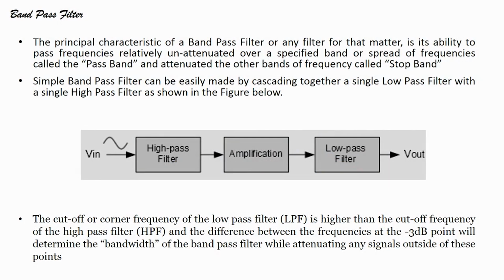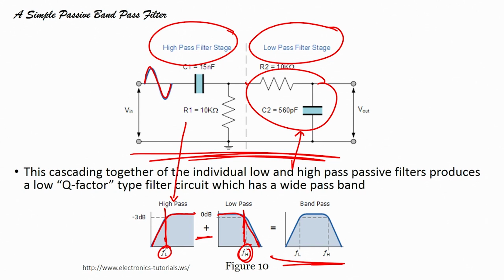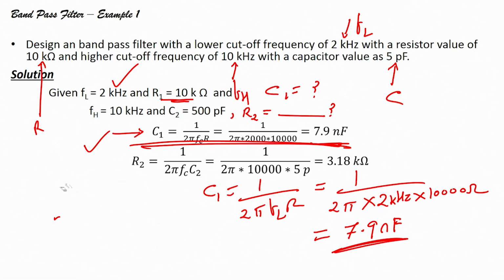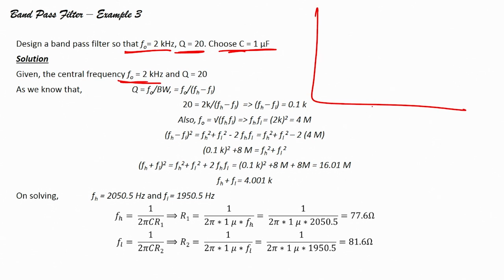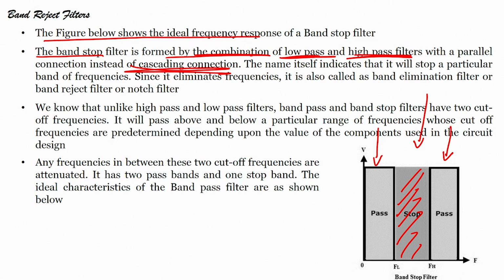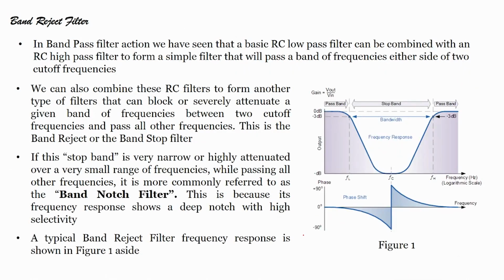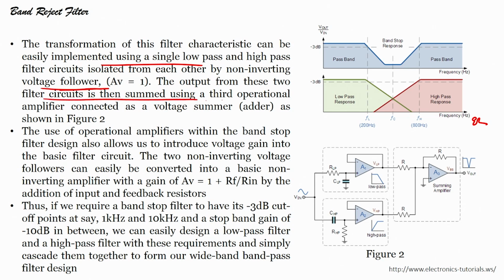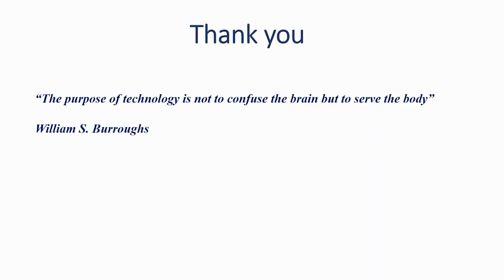Operational Amplifier as a Band Pass and Band Reject Filter